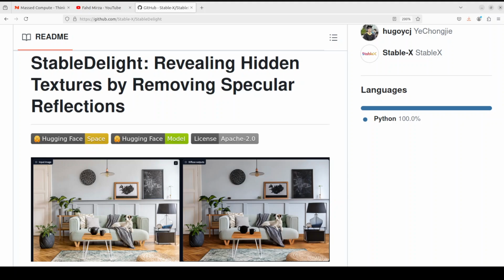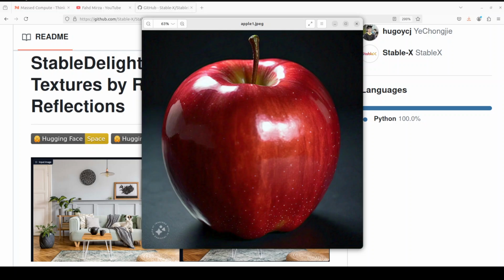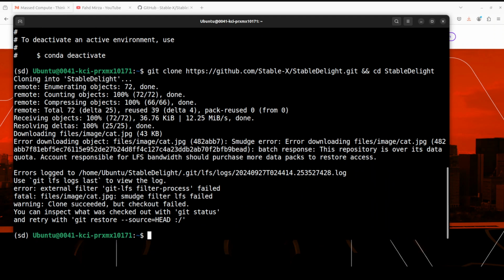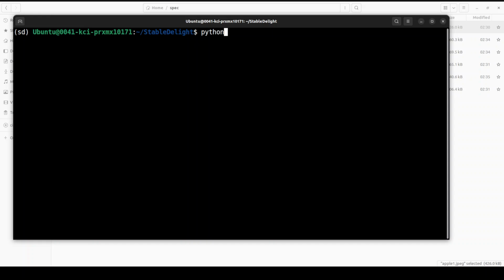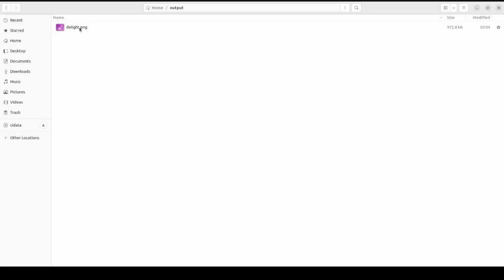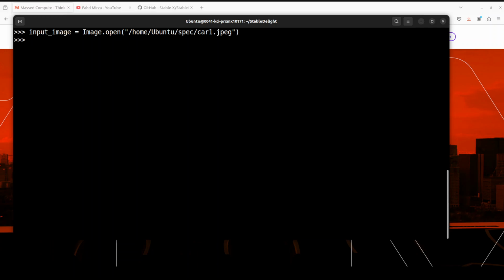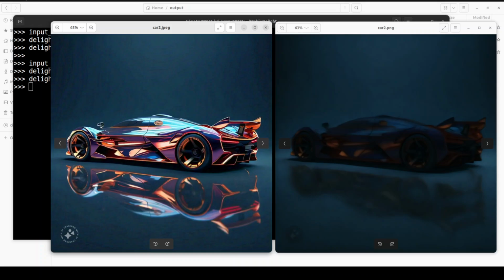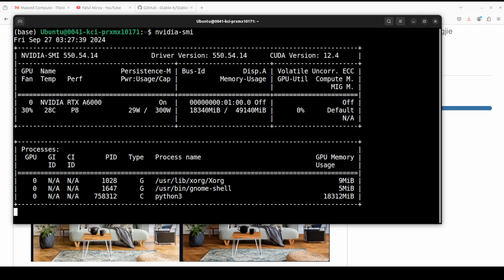StableDelight - Remove Specular Reflections from Any Image with AI - Install Locally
This video shows how to locally install StableDelight which is a cutting-edge solution for specular reflection removal from textured surfaces.